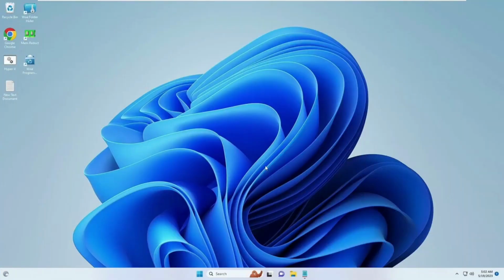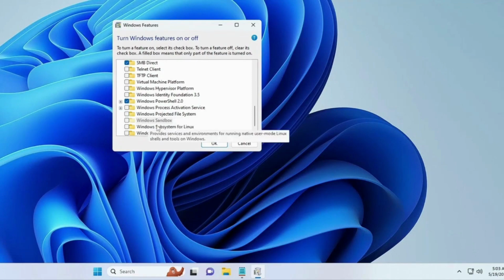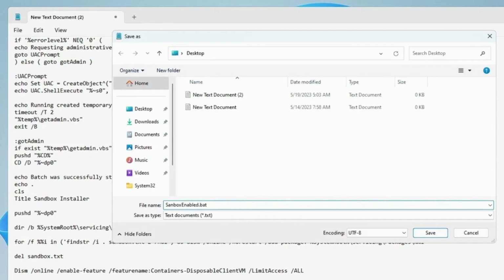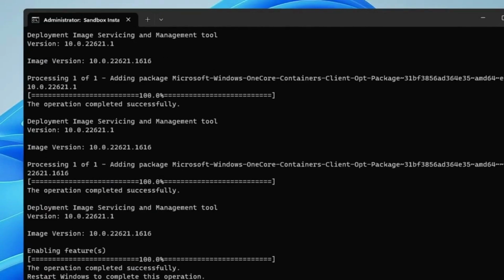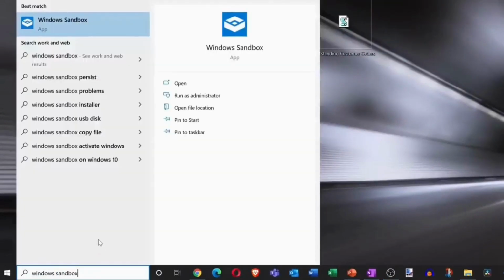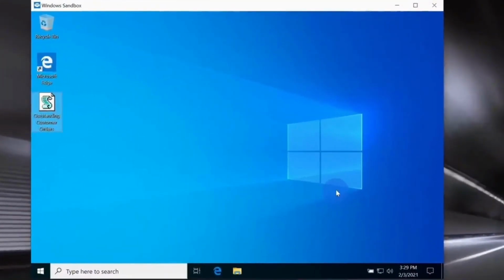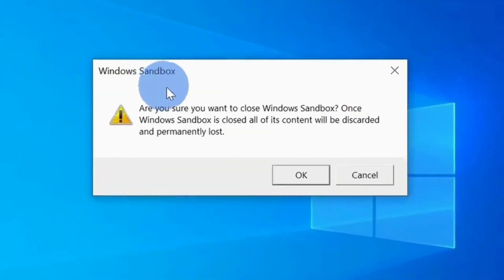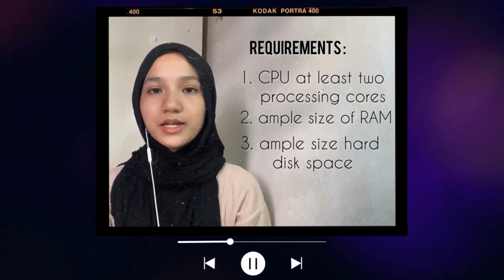How to enable Windows Sandbox in Windows 10 Home ⋆｡°✩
Hello, we are students from UiTM Shah Alam (College of Computing, Informatics and Media). Here is our group project for :

CSC520 - Principles of Operating System
GROUP PROJECT (TASK 5)